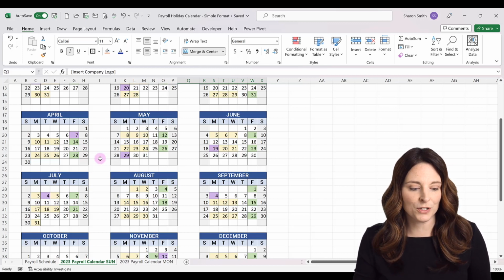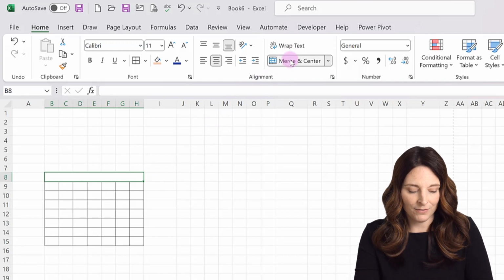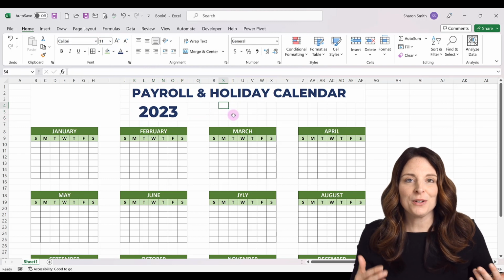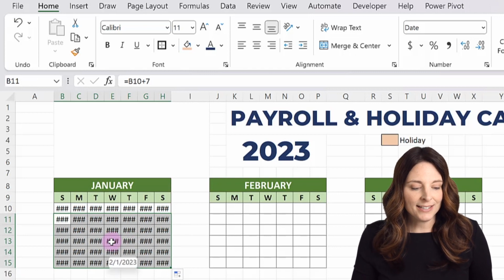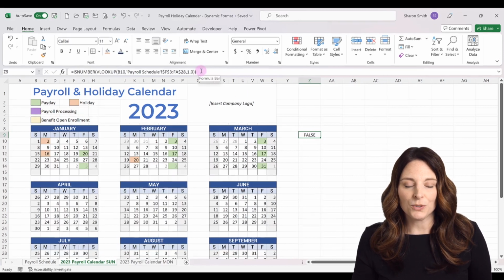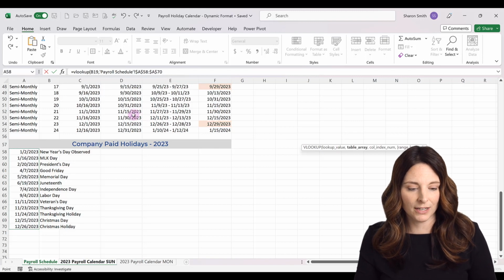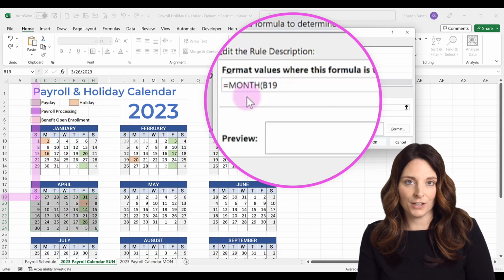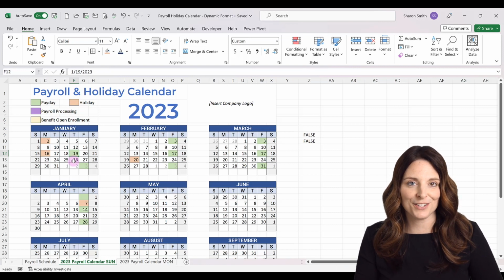Create A Calendar In Excel - Dynamic Annual Payroll Calendar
This Excel Calendar tutorial shows how to create and format a dynamic annual yearly calendar with 12 monthly grids in Excel. This Payroll Excel Calendar uses conditional formatting to auto highlight dates linked to a bi-weekly payroll schedule. This is a helpful yearly Excel calendar you can use for your company so employees and new hires can have an annual view of the pay dates, company paid holidays, and any other special events you want to highlight.

Create your own custom annual payroll Excel calendar from scratch by following along with this video, or you can purchase the template here to get you started. The template includes tabs for a sample semi-monthly payroll schedule and a bi-weekly payroll schedule, then two tabs for a vertical layout annual calendar with either a Sunday or Monday work week start for your monthly grids. With the download, you will get a dynamic version with conditional formatting formulas, as well as a plain static version that you can customize as needed.

WATCH the UPDATED Version of this tutorial that shows how to create the calendar to update automatically EVERY YEAR!

Want to take your form-building skills to the next level? Checkout my Course on Creating Fillable Forms in Microsoft Word:

Timestamps for Create A Calendar In Excel - Dynamic Annual Payroll Calendar 2023 ⏰
00:00 Create Payroll Calendar in Excel
00:16 2023 Payroll Calendar Template In Excel
00:40 Bi-weekly Payroll Schedule In Excel
01:40 Create Calendar Template from Scratch In Excel
08:17 Autofill Dates in Monthly Grid In Excel
11:42 Dynamic Calendar Setup to Highlight Dates In Excel
18:38 Format Monthly Calendar Grids In Excel